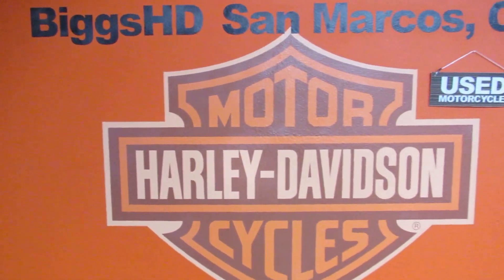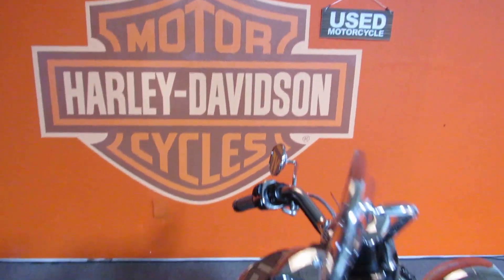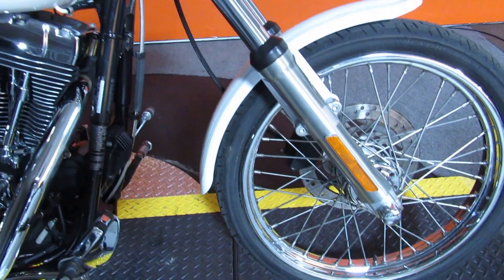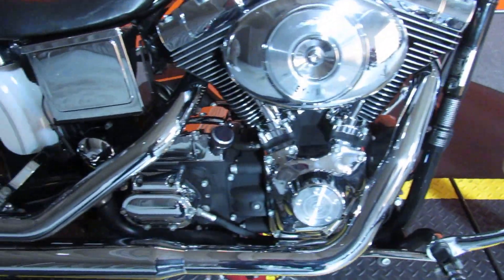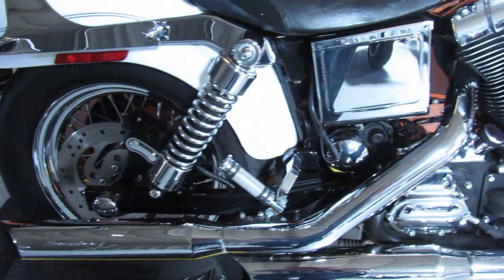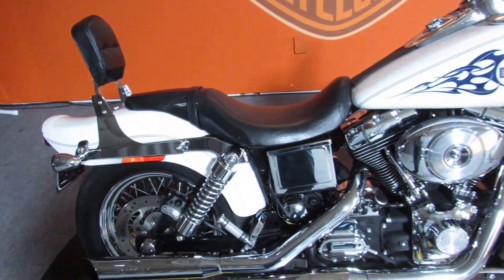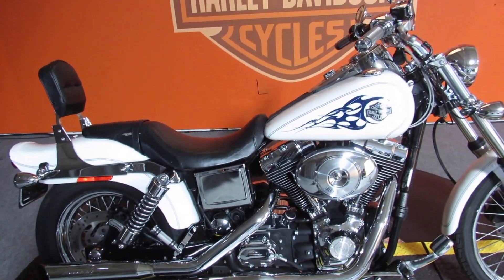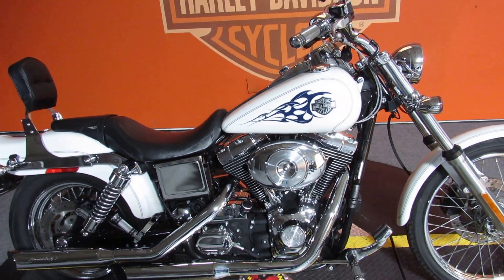Biggs Harley-Davidson San Marcos, CA